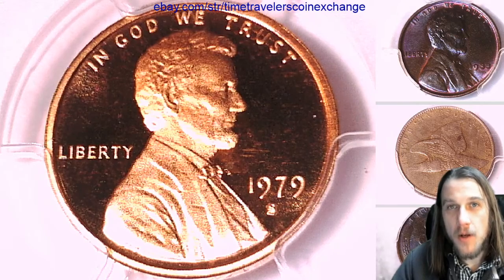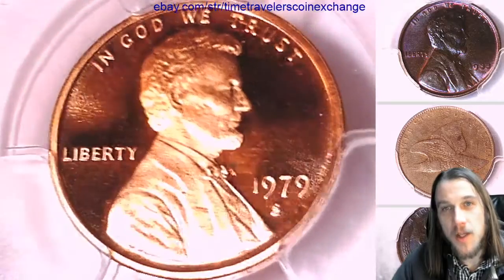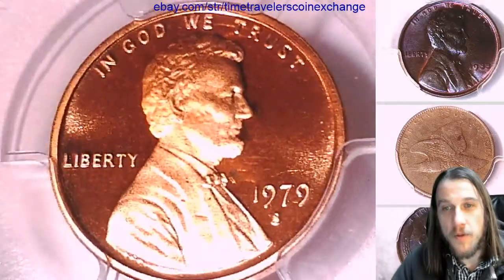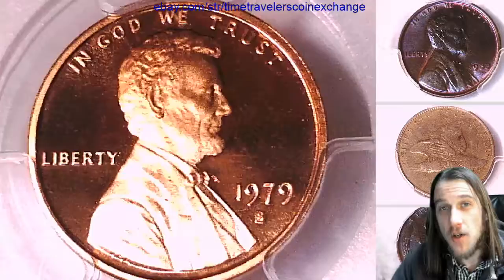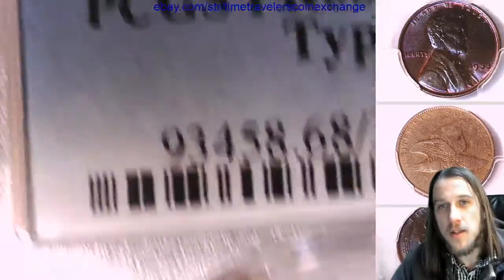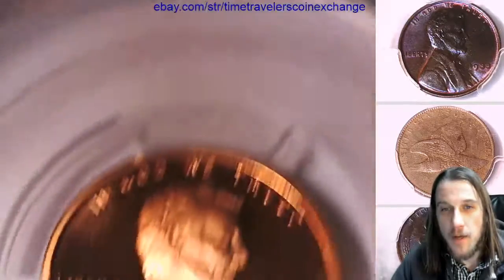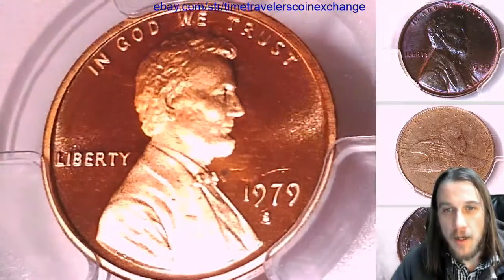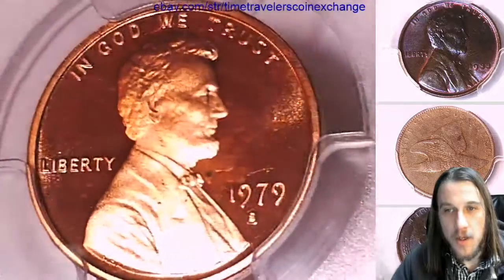Coin Video of 1979 S Lincoln Memorial Cent PCGS PR 68 RD DCAM Type 1 33948653 Video